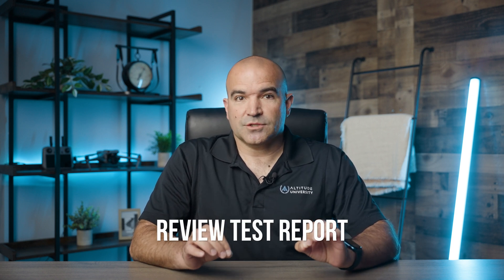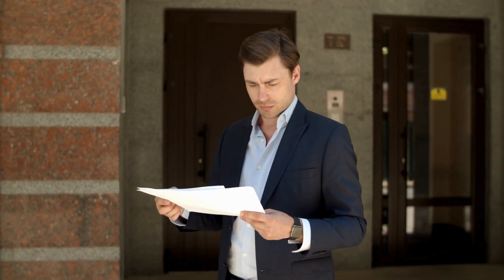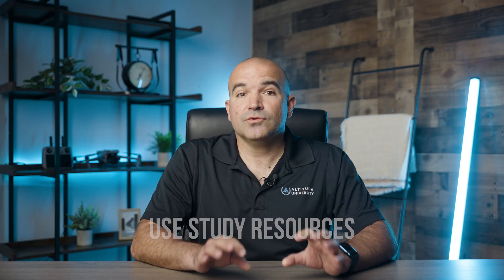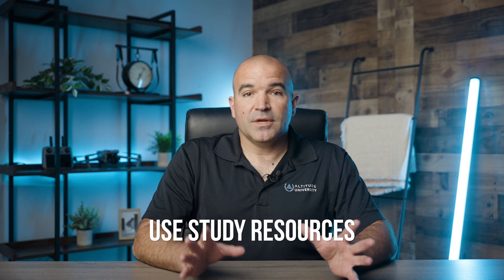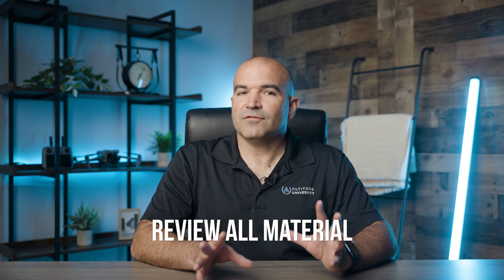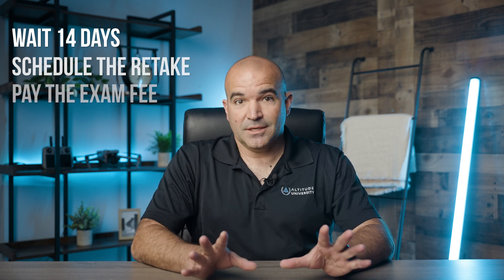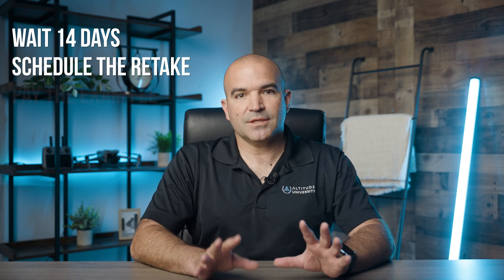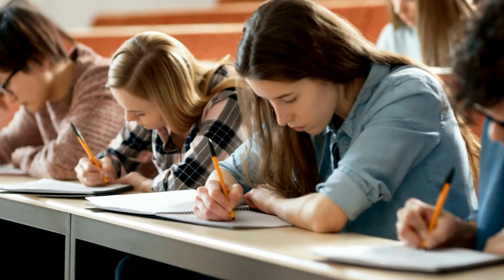What To Do If You Fail The Part 107 Exam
Failing the Part 107 just means you need to spend a little more time studying. Here is everything you need to know about what to do next and how to succeed on your next attempt!